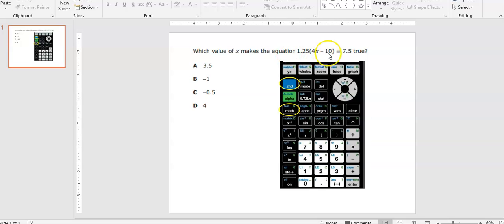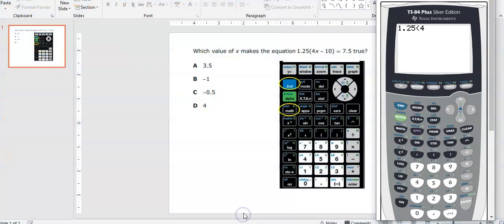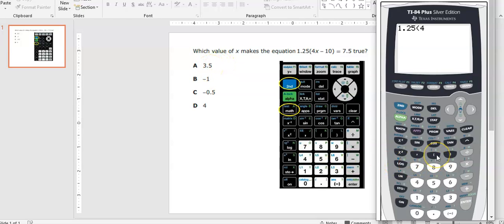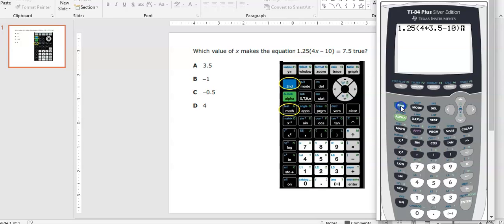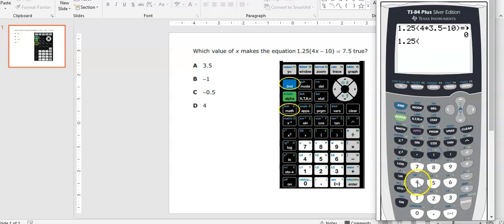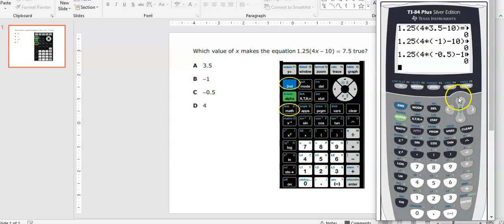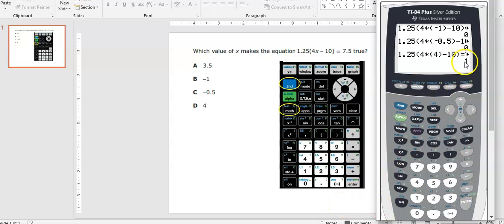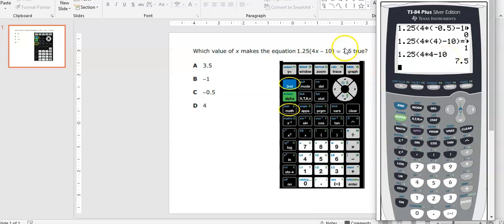TI 84 Calculator Test Button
Using the Test button on ti-84 calculator.